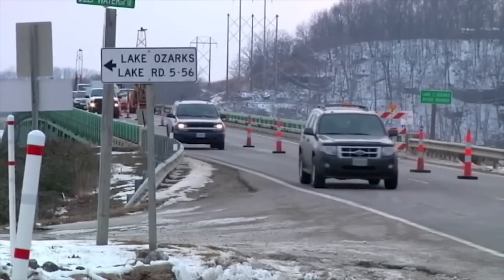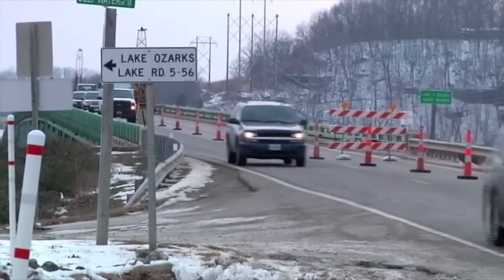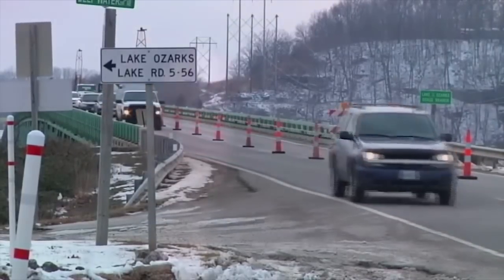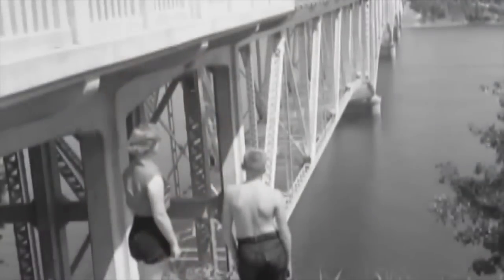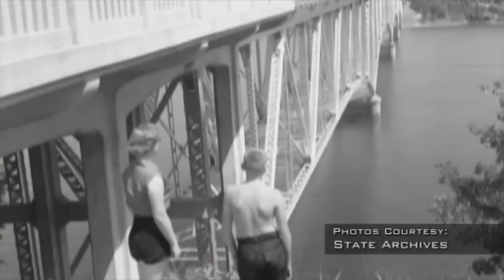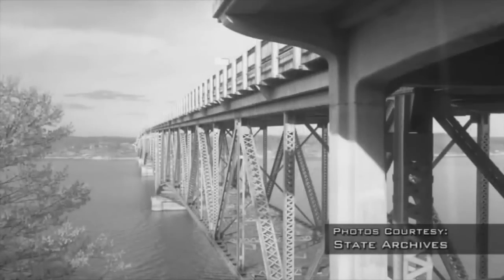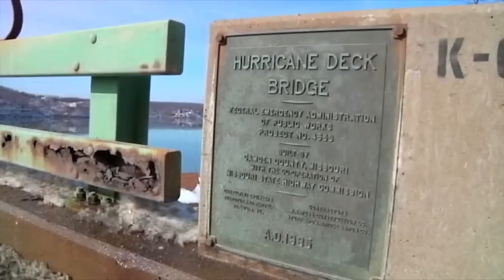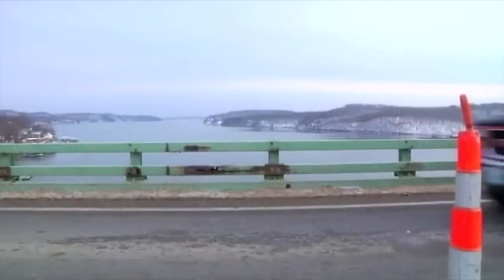Innovative Bridge Inspections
Aging infrastructure projects require innovation while minimizing the impact on the communities they serve. Join us as our geotechnical divers, drilling specialists, and bridge inspectors use an integrated project approach to assess the Hurricane Deck Bridge at the Lake of the Ozarks, Mo. Underwater and above ground, we dive deep into data to make sure our clients’ design plans will work